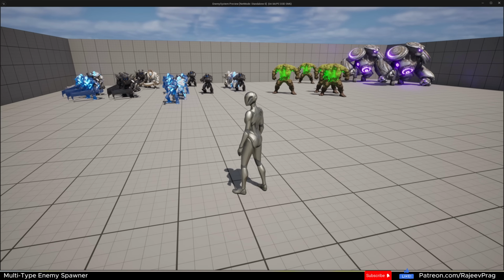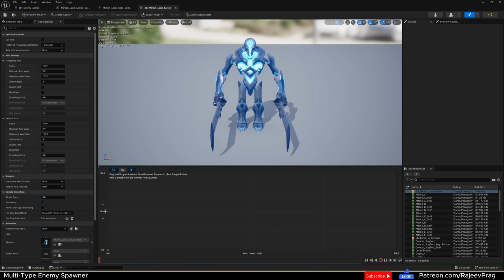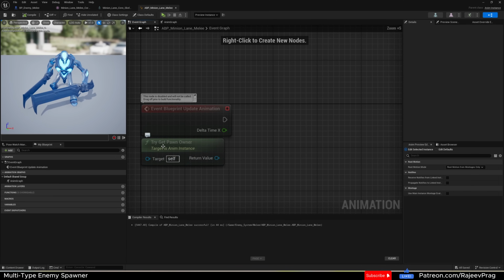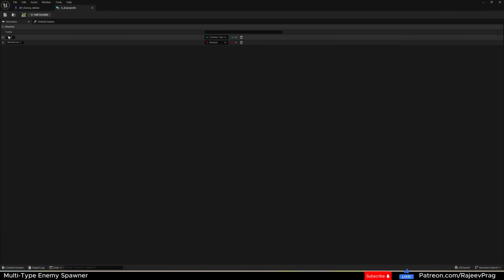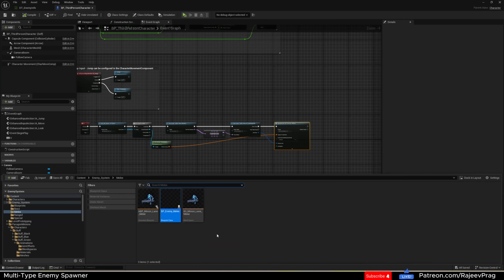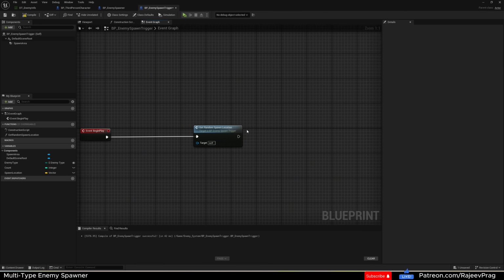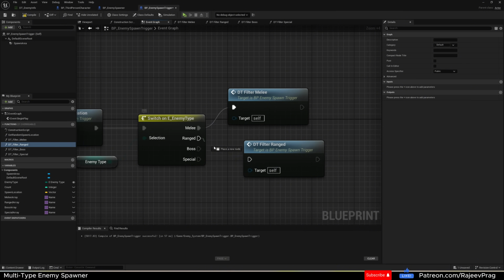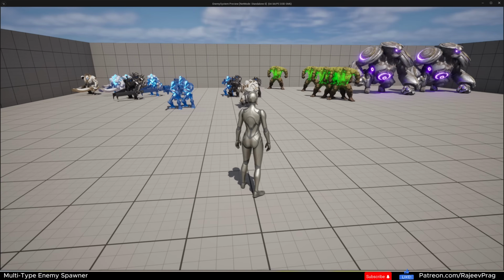Simple Tutorial for Animation Blueprints, Blendspaces & Enemy Spawner Systems in UE5 | Full Tutorial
In this comprehensive Unreal Engine 5 tutorial, we dive into the essentials of setting up Animation Blueprints, creating smooth Blendspaces, and building an efficient Enemy Spawner System! Whether you’re a beginner or looking to refine your skills, this video covers everything you need to animate characters and manage dynamic enemy spawns. Follow along to bring your game’s AI to life with fluid movement and action-ready enemies.